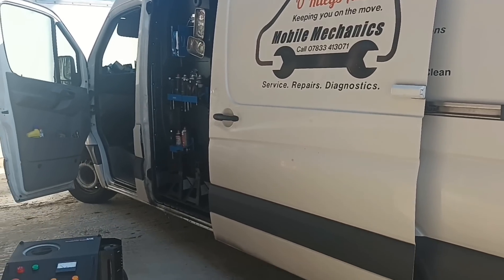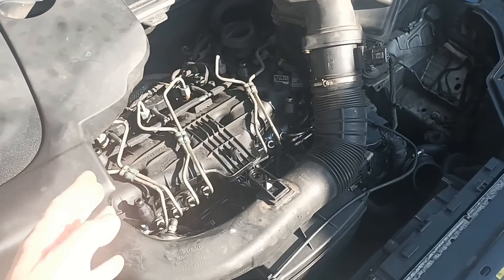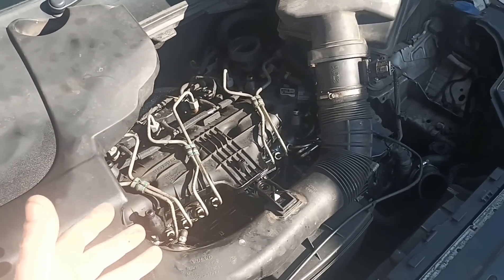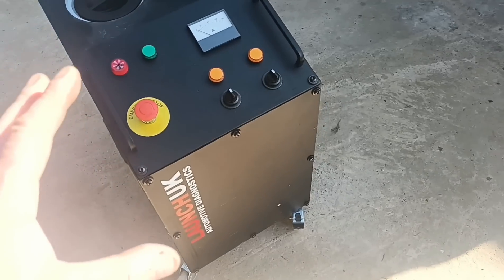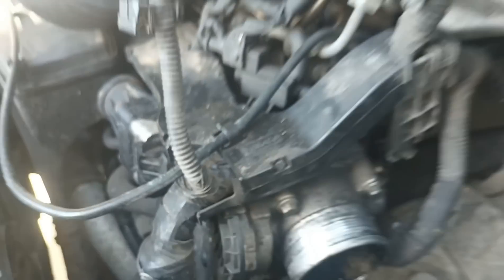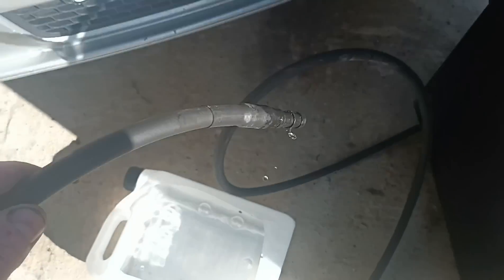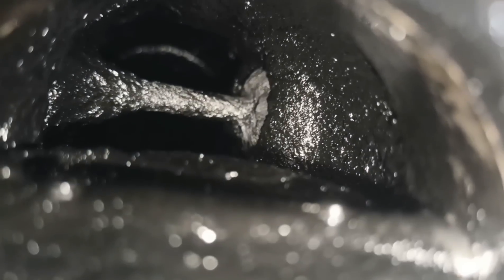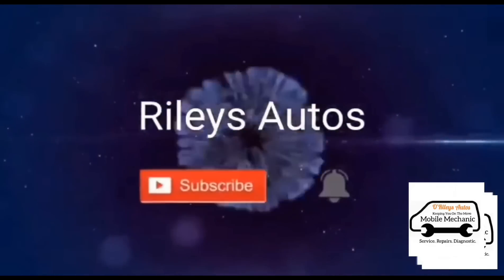Does HHO Hydrogen Engine Carbon Cleaning Work? Is It A Scam?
here we address some comments from our first video testing the results from a hho hydrogen carbon cleaning machine